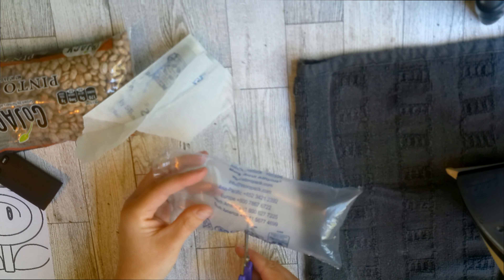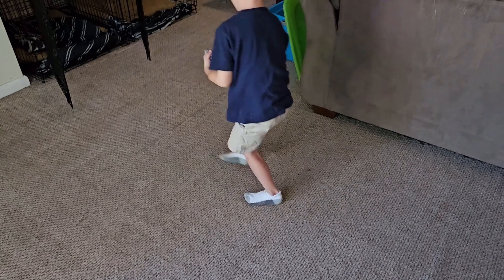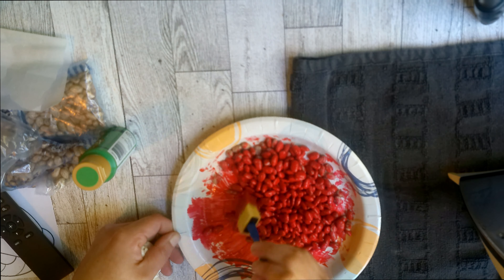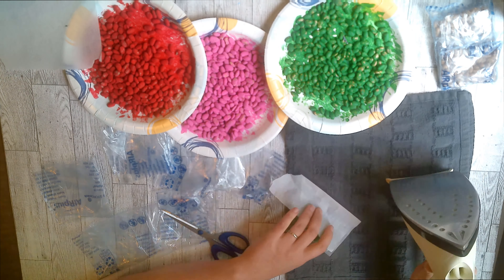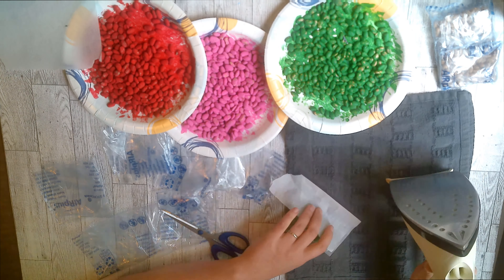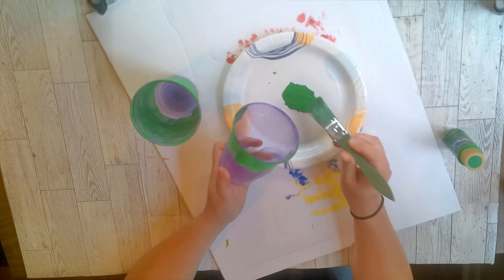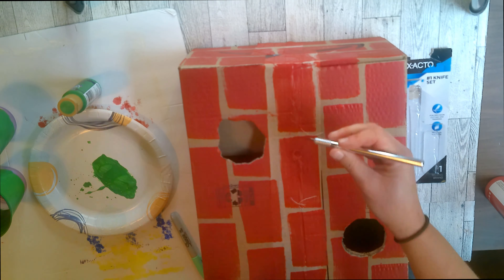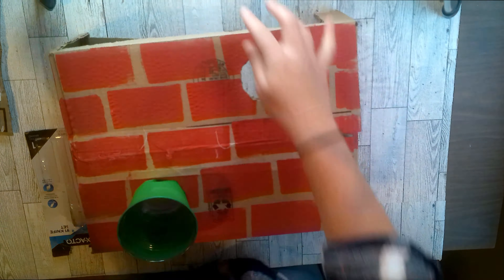DIY Mario-Themed Bean Bags with Upcycled Packing Bubbles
Save some of those packing bubbles from your next Amazon order to make some easy bean bags. Just cut the bags in half, add some beans, and iron shut between some parchment paper. I double-bagged the beans and painted them fun  Mario colors. Check out the added brick box and green pipes for some bean bag toss fun!

This channel is a welcoming space for all parents but especially moms! This is a channel for moms with new babies through the Elementary Years. You will find loads of Pre-K Learning at home ideas, kid and mom crafts, super mom side hustles, fun mom motivation, and products to keep you at the top of your mom game!

Looking to get your littles playing more independently? Try creating some busy boxes! Get the step-by-step instruction to get started:
50+ Free Printables for themed Busy Boxes! (Bonus of Joining this group- Freebie Friday! You will see something good each week!)

If you want to learn more about my favorite Mom Side Hustles Check these out:
I look forward to giving you awesome parenting and early education resources right here on my channel!
Ashton
Owner, Savorthemomlife.com